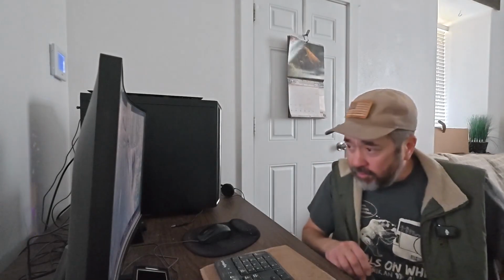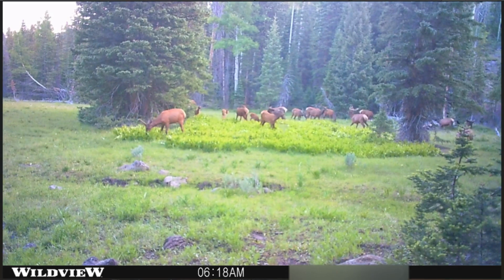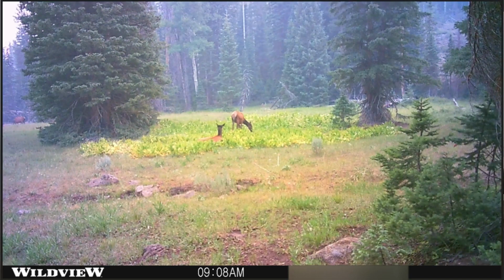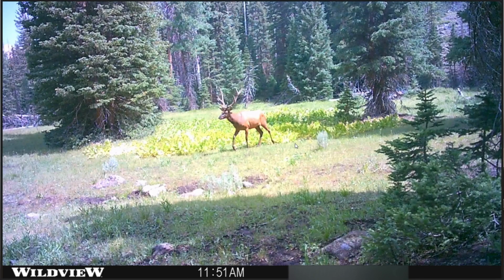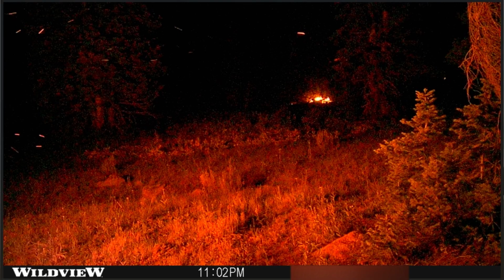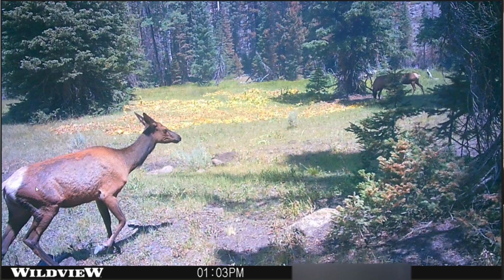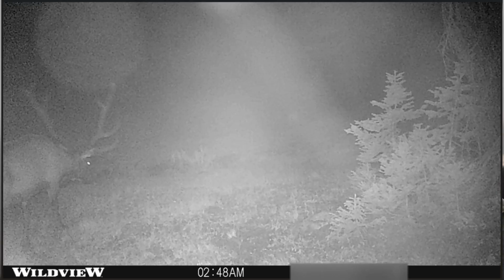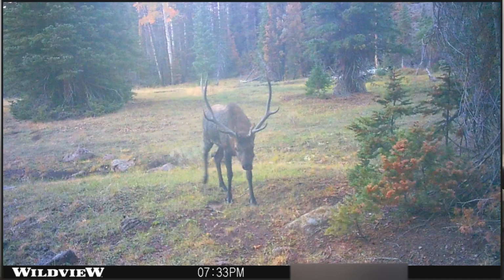Trail Cam photos recovered after wildfire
By popular demand from the wife, relatives, and a few subscribers; here's the trail camera photo video I said I would make.   This is a followup video from when I first recovered the my trail camera.

00:00 Opening thoughts
01:40 Summer Calving Season
07:46 Before the fire reaches the camera
12:31 Fire reaches the camera (sorta)
17:50 Immediately after the fire
19:50 Relevant for the current year
25:57 Closing thoughts